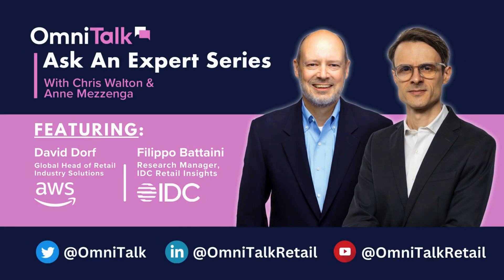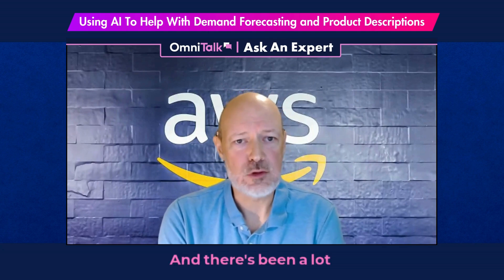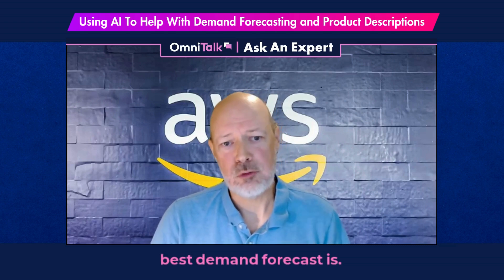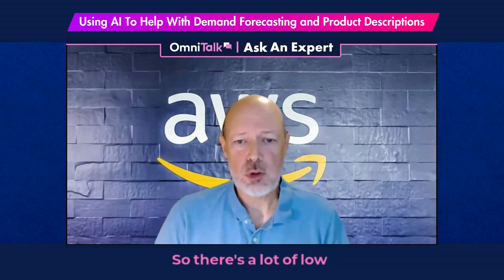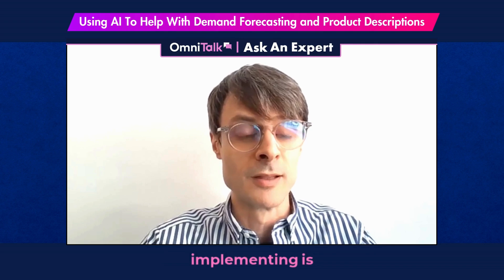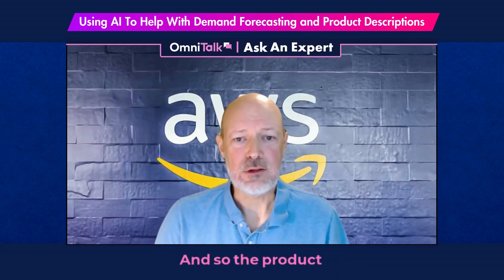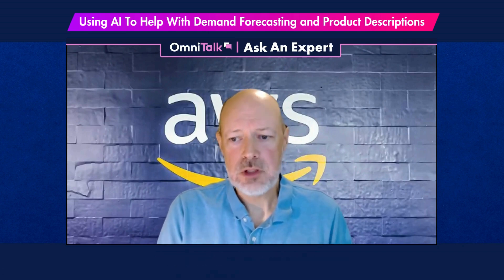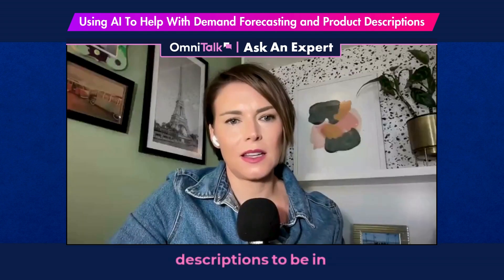Using AI To Help With Demand Forecasting and Product Descriptions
David Dorf, Global Head Of Retail Industry Solutions AWS & Filippo Battaini, Research Manager, IDC Retail Insights discuss how AI is revolutionizing retail.

From precise demand forecasting to crafting compelling product descriptions, see how AI can enhance your business strategy.